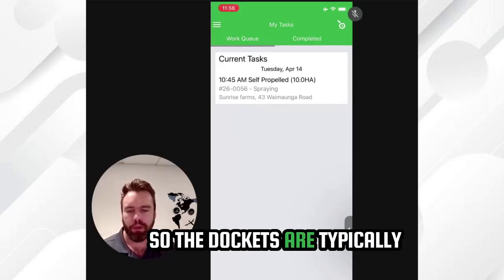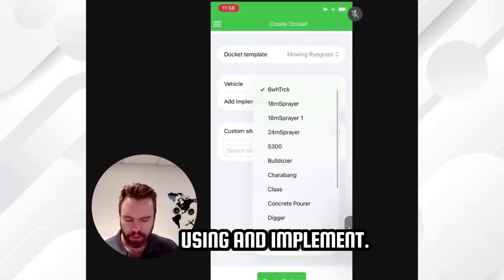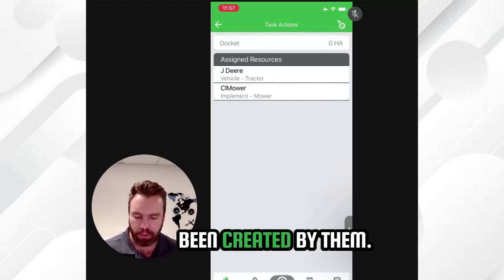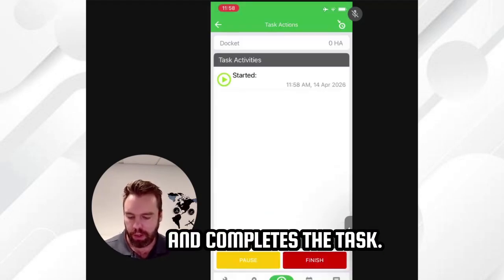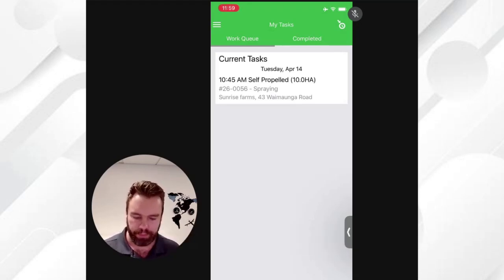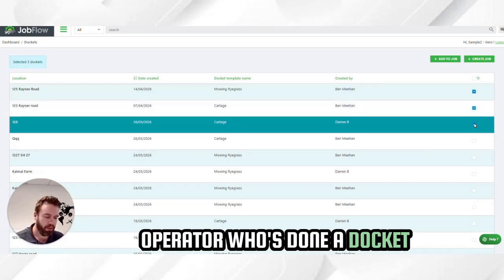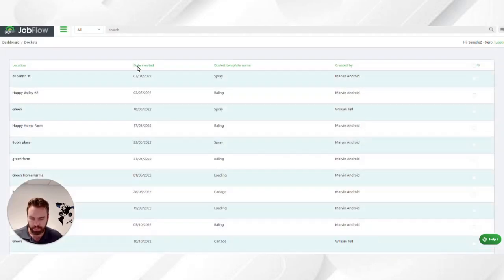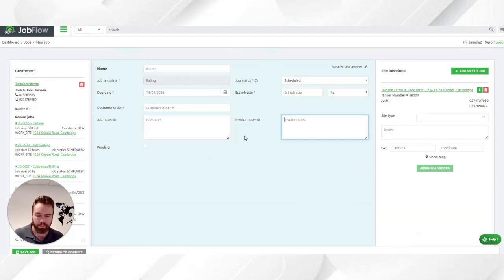Operator Created Job Cards: How to Create and Bill Them in JobFlow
In this video, we walk through how operators can use the Dockets feature in JobFlow to quickly record work on the go without needing jobs to be pre-assigned.

Dockets are especially useful when operators are asked to complete additional work on-site, handle unexpected tasks, or work on jobs that haven’t yet been created in the system. Instead of contacting the office, operators can easily create and manage their own entries directly from the mobile app.

What you’ll learn in this video:

* How to access and use the Dockets feature in the JobFlow mobile app
* Selecting the correct docket template, machine, and implement
* Adding a customer or creating a custom site location
* Recording job details like hours, hectares, materials, and attachments
* Completing health & safety checks and finalizing a docket

We also jump into the desktop view to show:

* Where to find submitted dockets
* How to link dockets to existing jobs
* How to create a brand-new job from one or multiple dockets
* Turning completed dockets into billable invoice jobs

This feature helps streamline communication, improve accuracy, and ensure no work goes unrecorded—making life easier for both operators and admin teams.

A follow-up video on setting up docket templates is coming soon!